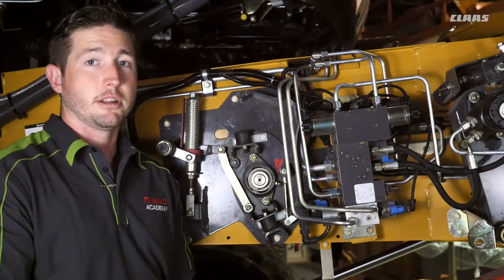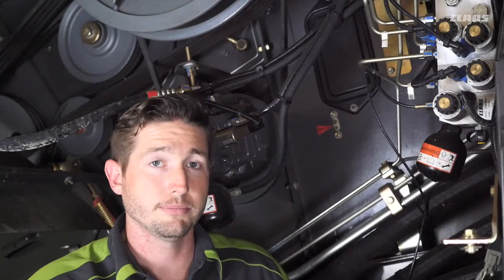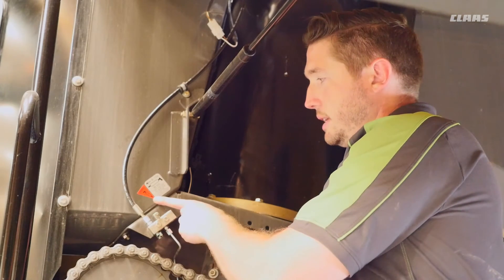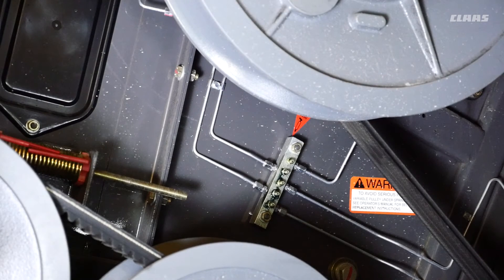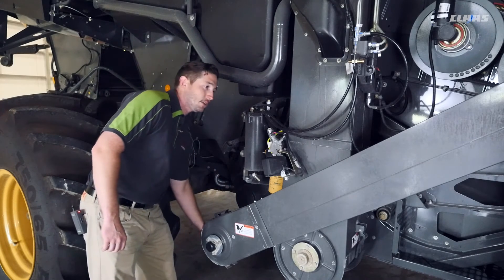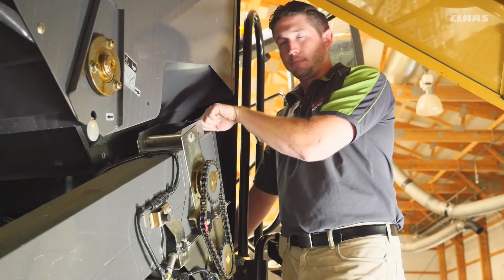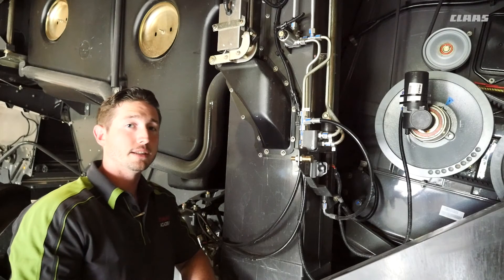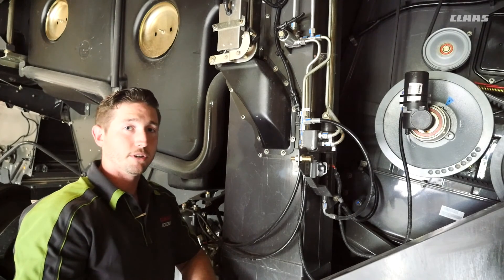LEXION 50 Hr Service / EN-NA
50-Hour Service intervals of the LEXION 700 Series combine. / 2016